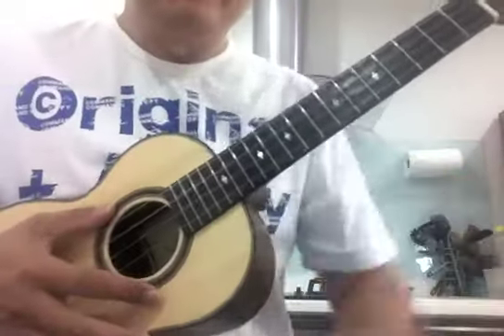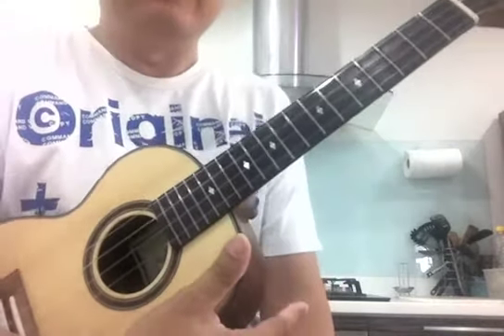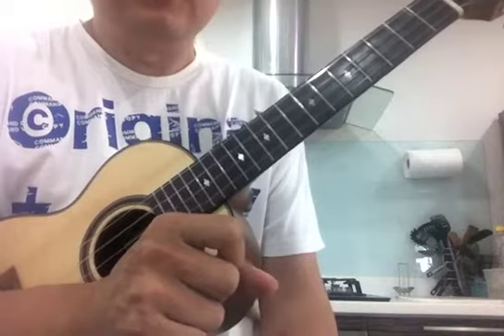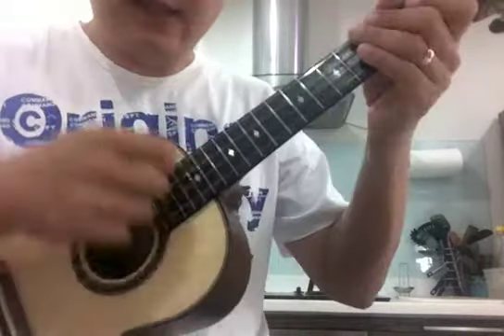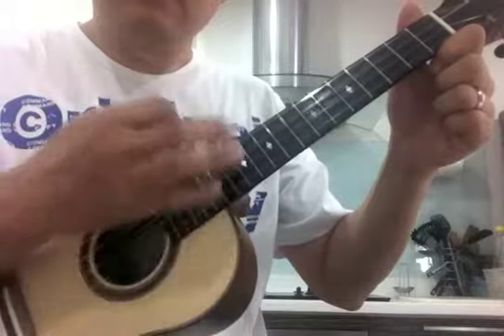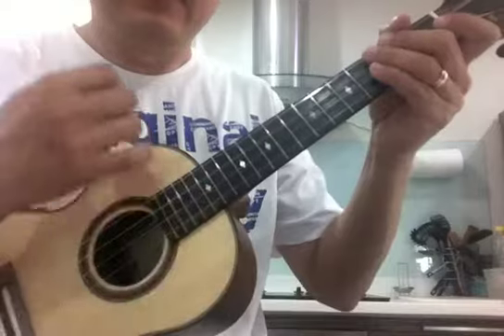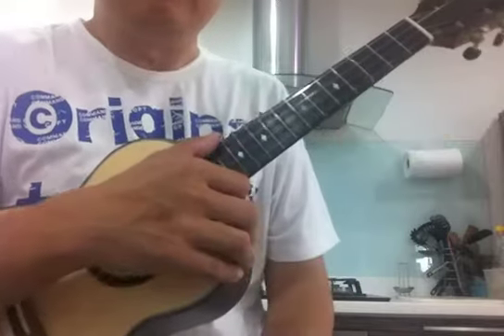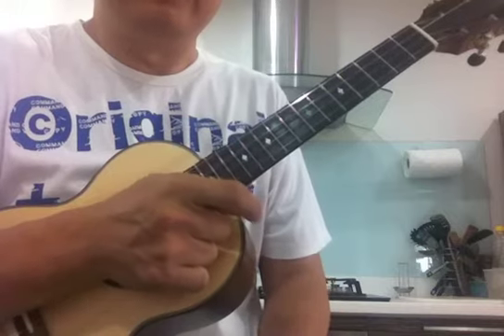Isn't She Lovely - Tutorial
Here is the tutorial for the song Isn't She Lovely from Stevie Wonder for solo ukulele.  Please look at the caption for the fret positions.  Enjoy!
About the symbols, for example x230 = 1st string play open string, 2nd string on 3rd fret, 3rd string on 2nd fret and not play on 4th string.